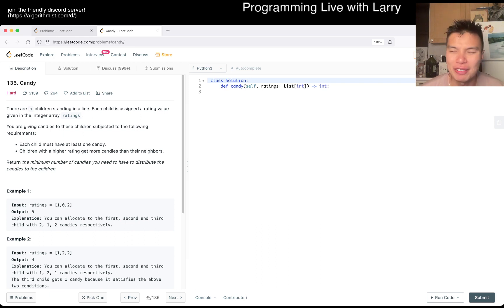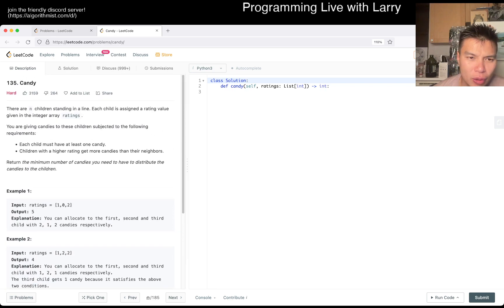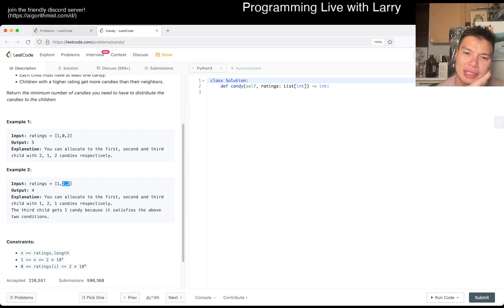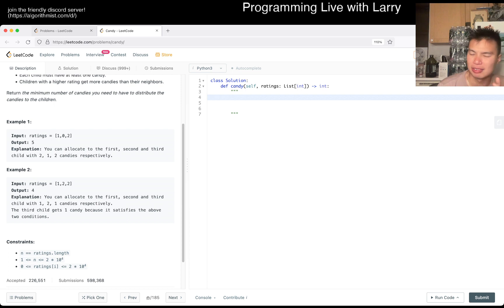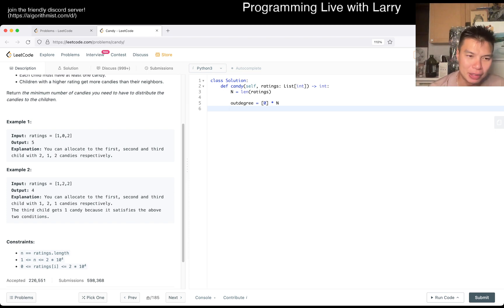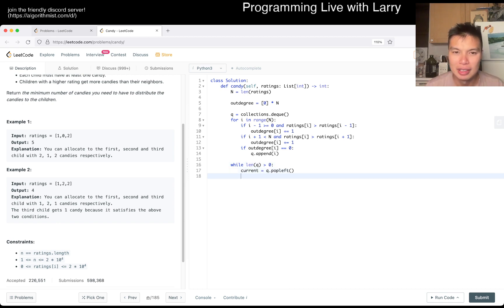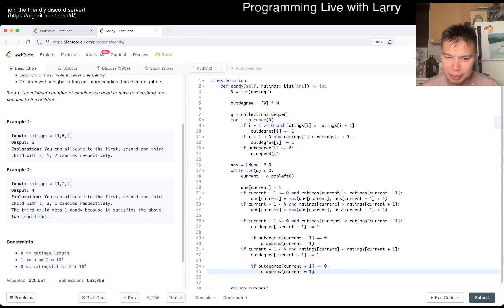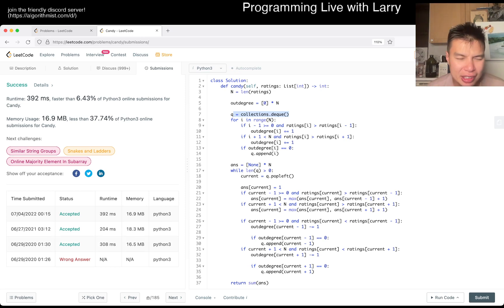Daily Leetcode #825: Jul 04, 2022 - 135. Candy